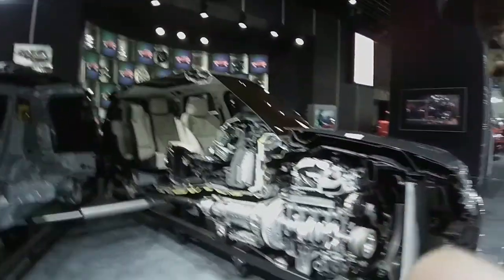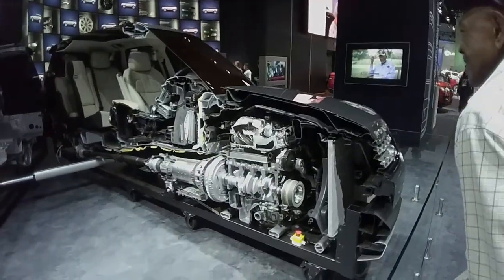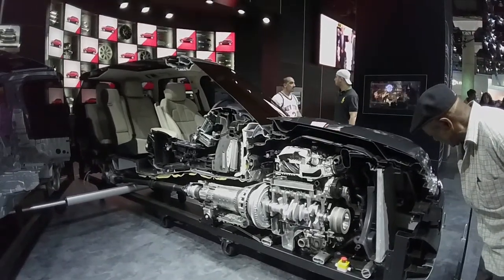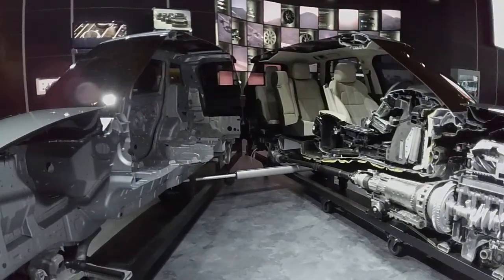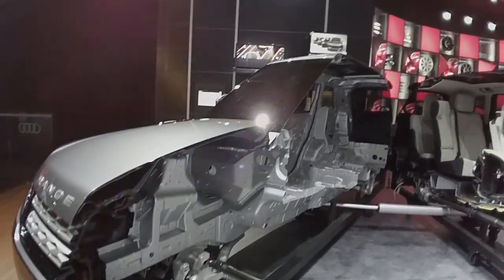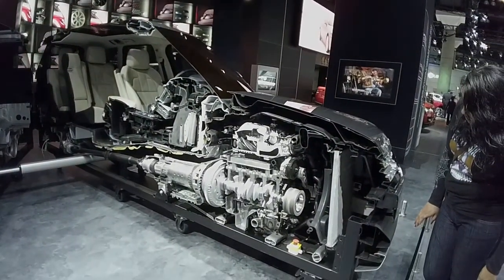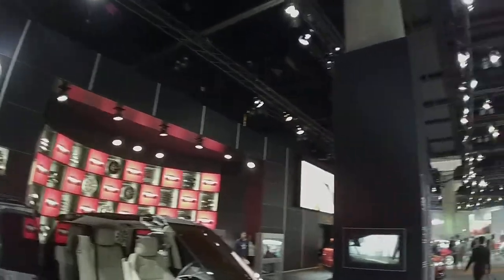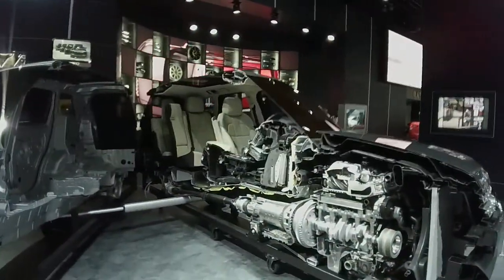Range Rover cut in HALF! LA AUTO SHOW Booth! via LOOXCIE 3 HD CAMERA